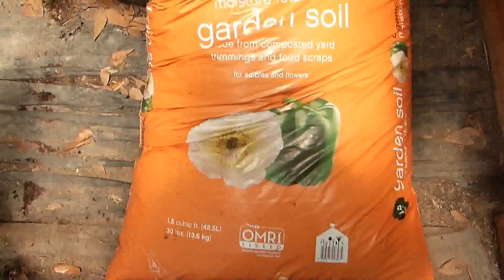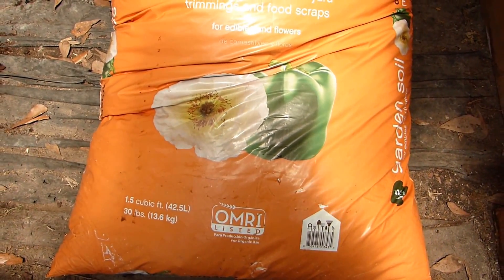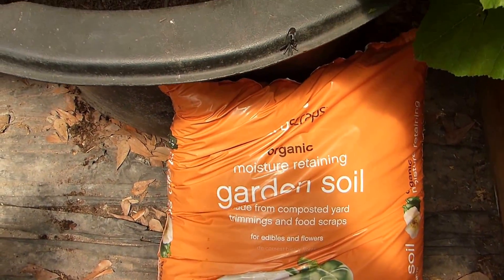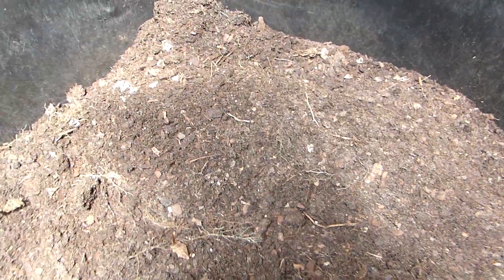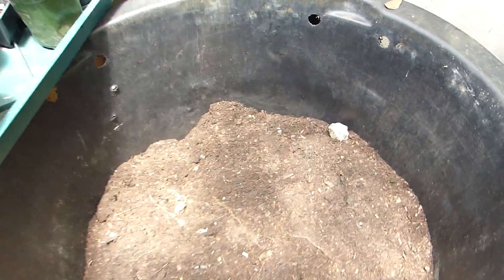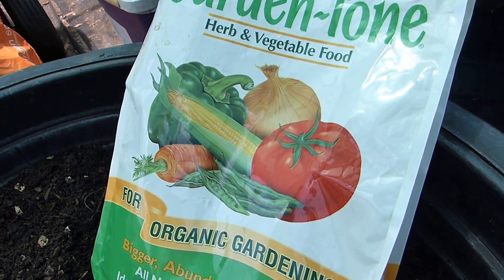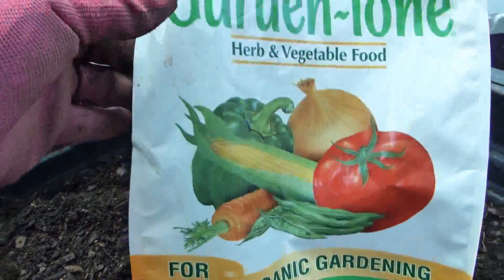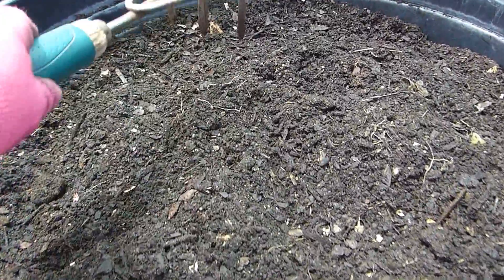How I Plant Turmeric And Ginger In Containers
Turmeric and ginger are  among the fresh spices I used in cooking.  Most importantly they are my quick and safe relief to many common ailments.  Turmeric and ginger are very medicinal besides giving my cooking, both sweet and savory, that special kick and boost of flavor.